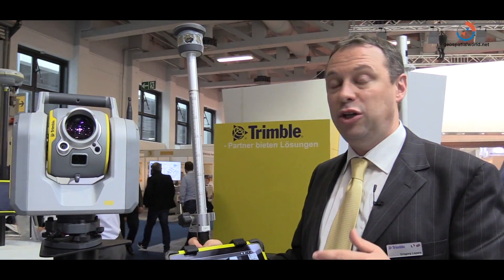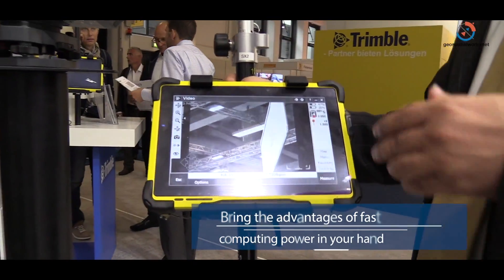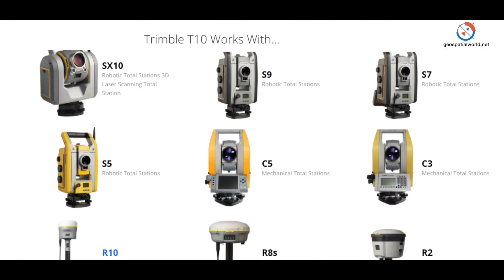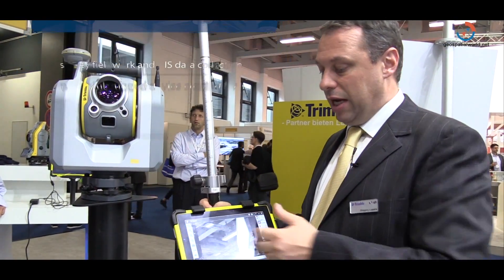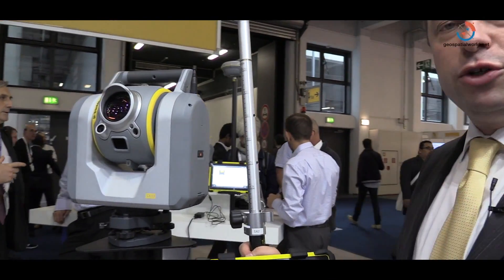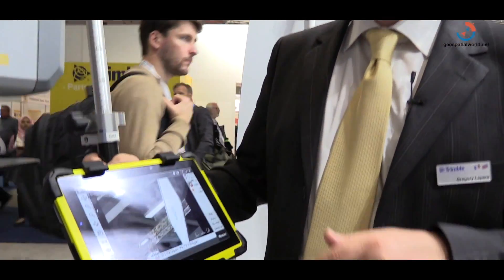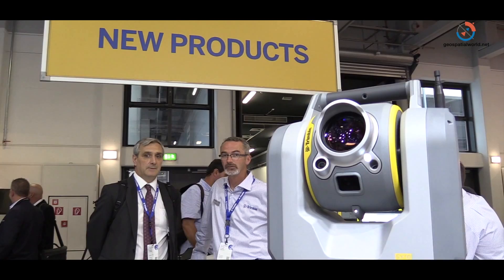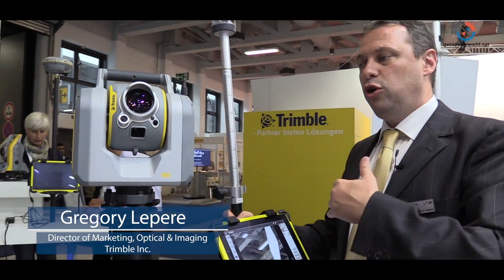Trimble T10 and SX10 bring high performance to field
Trimble T10
The Trimble® T10 tablet brings the advantages of fast computing power and a large screen to the field. Combined with integrated GNSS capabilities, the T10 is a powerful, rugged device created for survey fieldwork, mapping, and GIS data collection and at the same time supports demanding desktop applications.

Trimble SX10
Full total station technology plus a high-precision scanner in one revolutionary machine